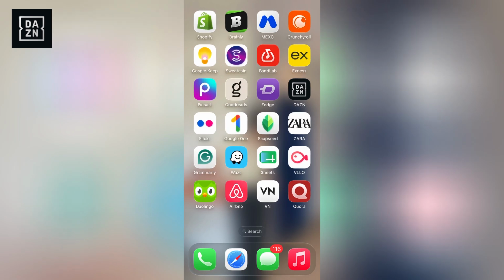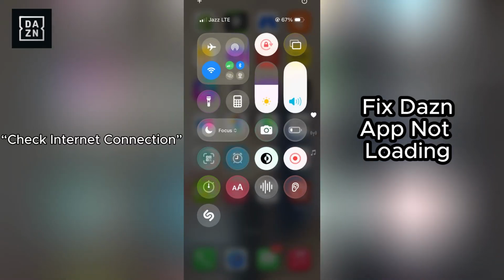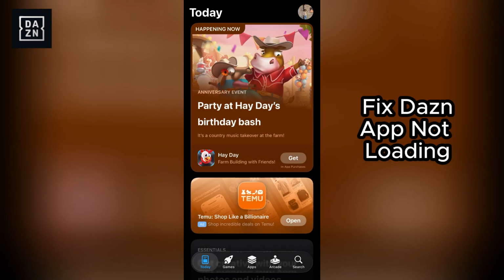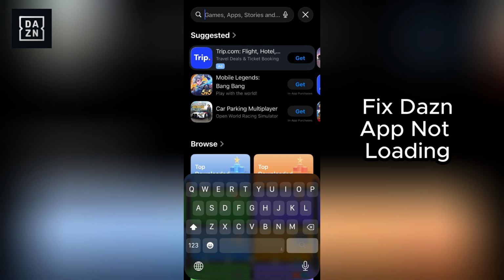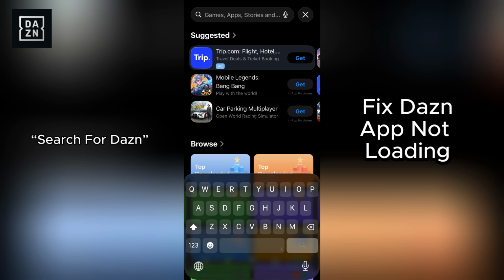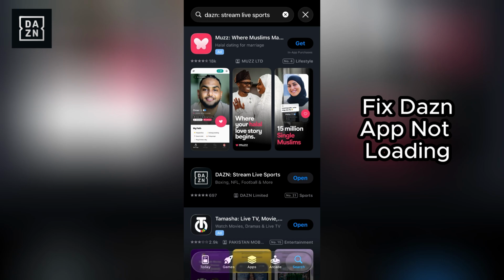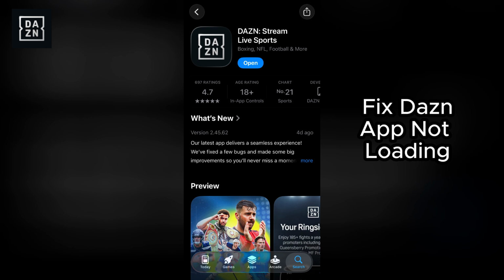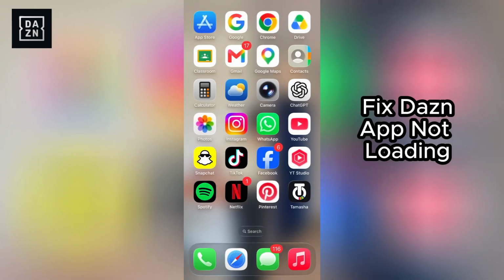How To Fix Dazn App Not Loading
In this video we will learn "How To Fix Dazn App Not Loading"

To fix the DAZN app when it won't load, restart your streaming device and power cycle your internet router. Check for pending system or app updates in your device's store. If the issue persists, clear the app's cache, or delete and reinstall DAZN to fix corrupted data files.